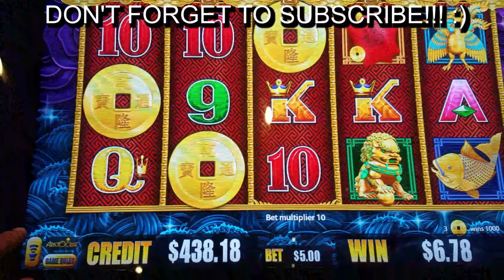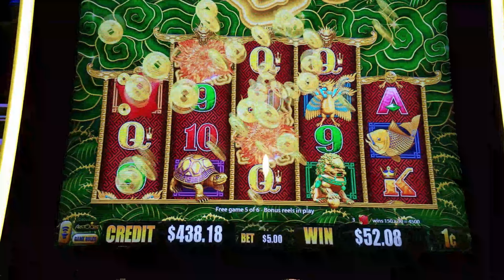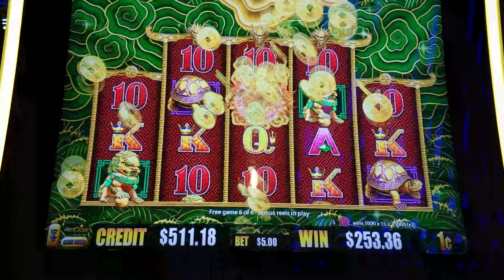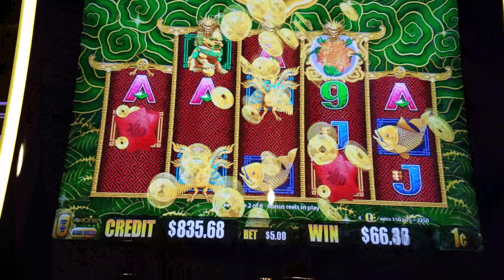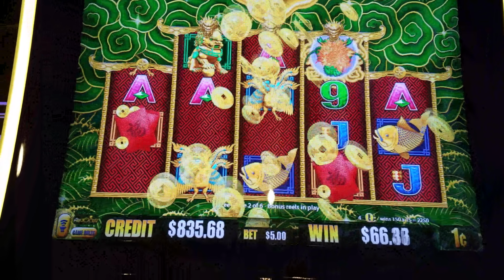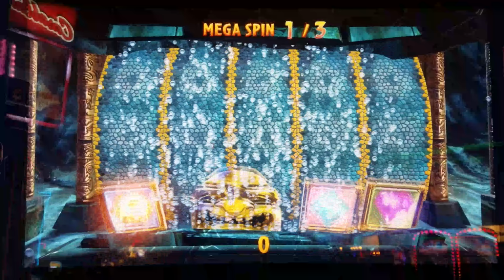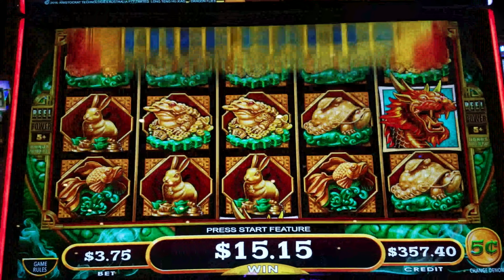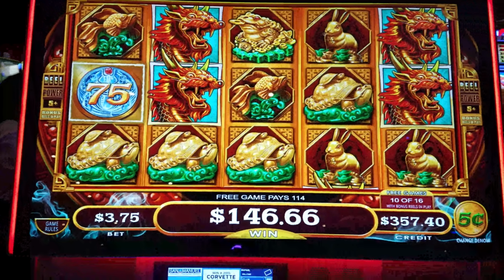JACKPOT HANDPAY! I LANDED THE MAJOR! 1K SUB CELEBRATION!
First of all, THANK YOU guys for the support and helping me reach 1k subscribers. I really appreciate all of you! :)

I hope you guys enjoy this Jackpot video with some pretty big wins and some other sweet bonuses. Thank you, and my live stream to celebrate 1k subs will happen in a couple of weeks!